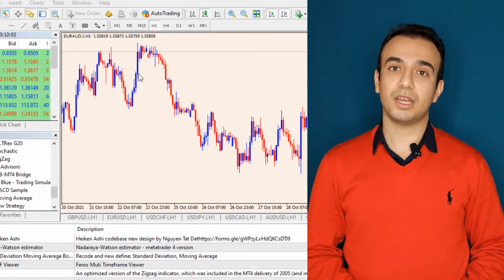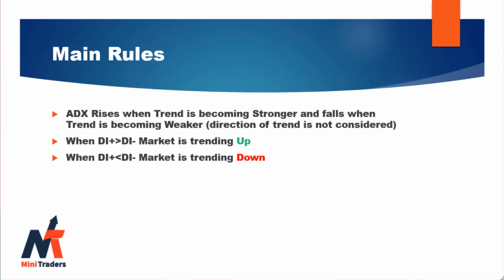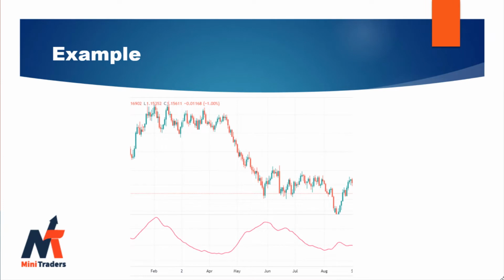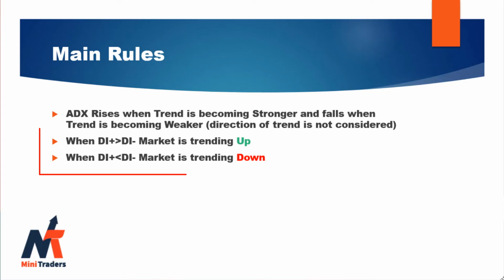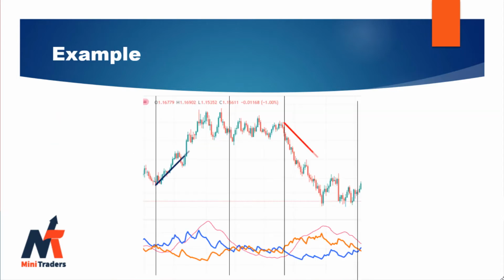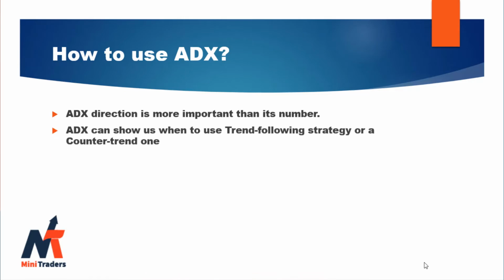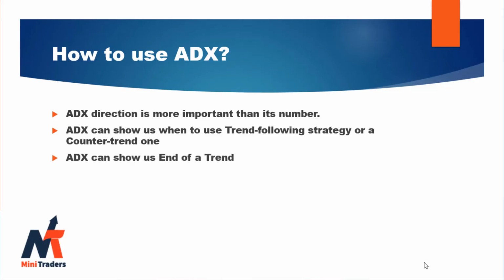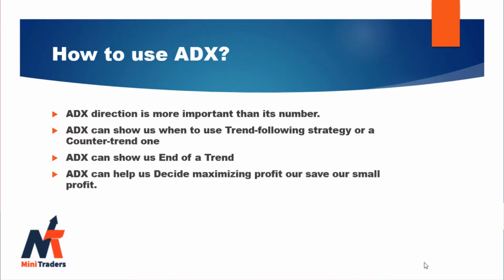How to Distinguish Trending and Sideways Market- ADX/DMI explained !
Is Market Trending or its just sideways? if this your question this video can help you find the answer. ADX or Average Directional Movement Index is a proven indicator(You can see main researches in the link below) for detecting market trend strength. watch this video to learn proper usage of it.

00:00 Introduction
01:37 What is ADX?
02:10 Bring to Chart
02:34 Main Rules
04:16 Basic Strategy
04:53 How to use ADX with other Studies?
06:29 ADX defects
07:34 Where Can we Use ADX?